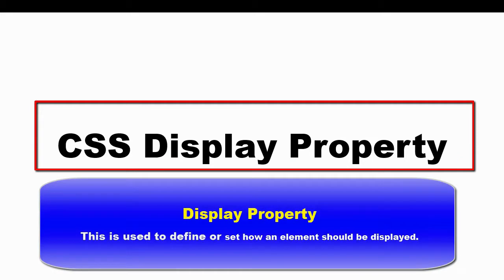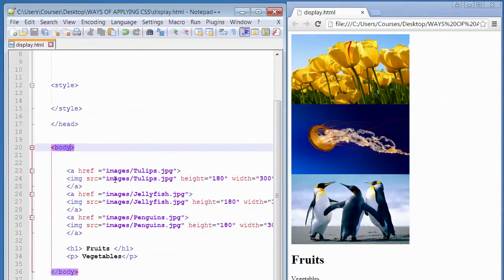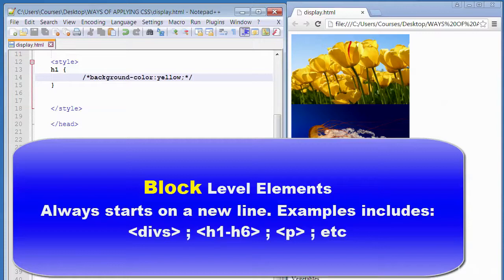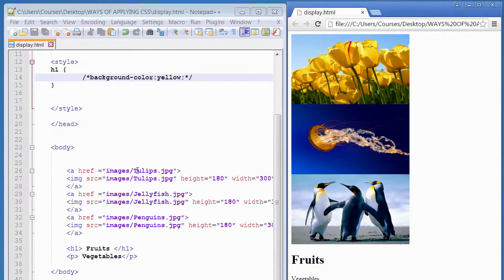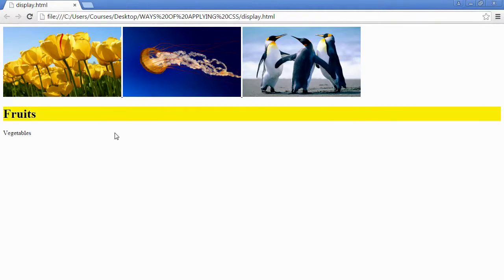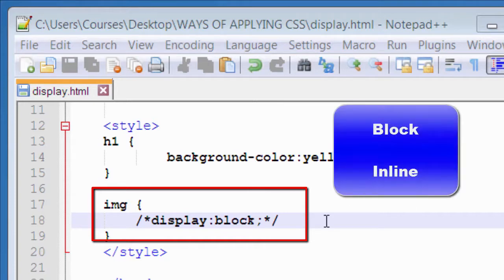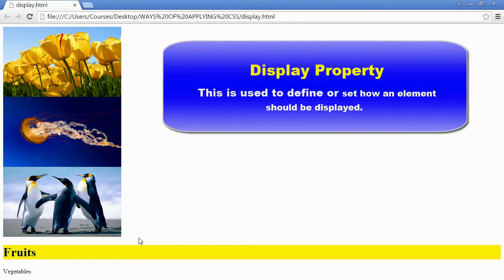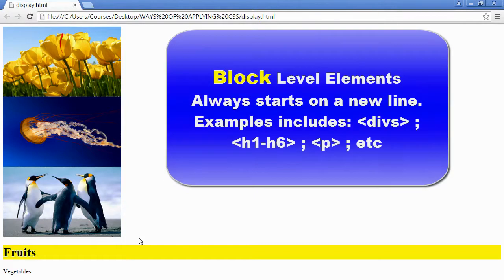Controlling the horizontal and vertical display of elements in CSS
Hi.
I am going to explain how to control the horizontal and vertical display of elements in css.
Thanks